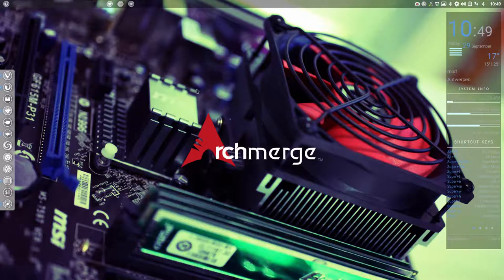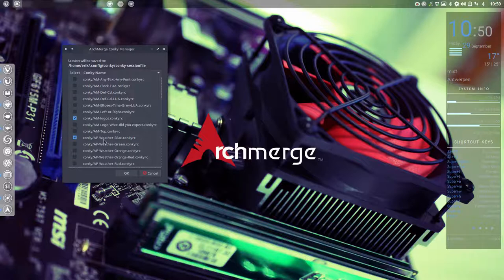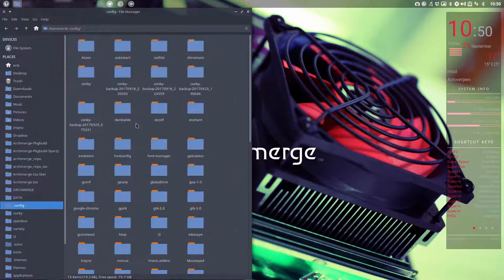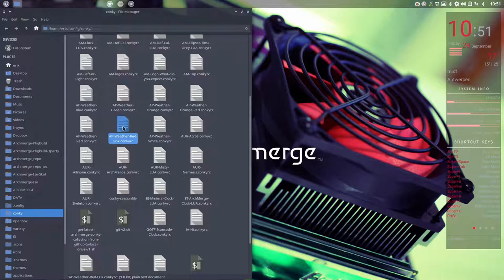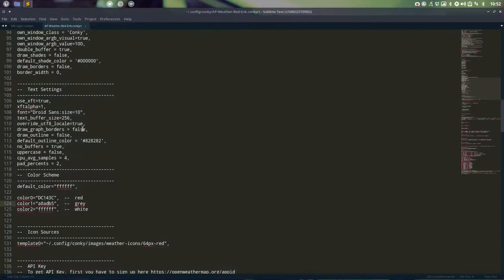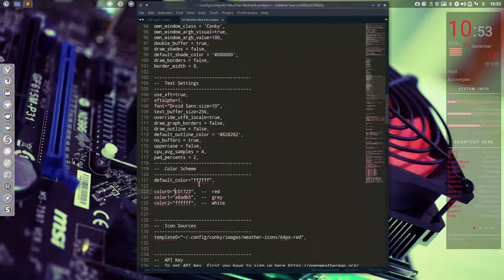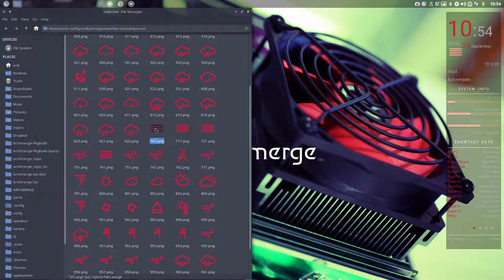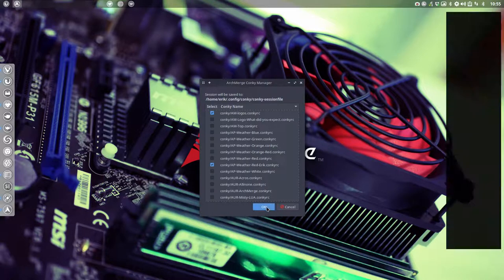ArchMerge : 11 how to change the color of the conky AP-weather 1/2